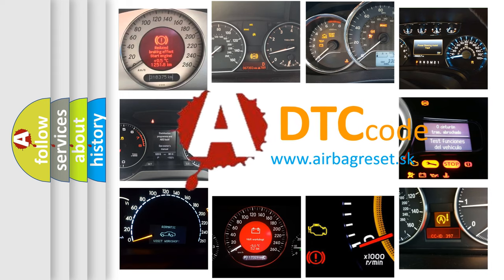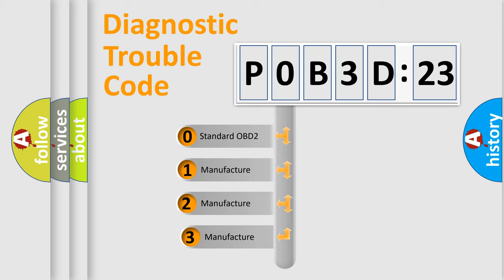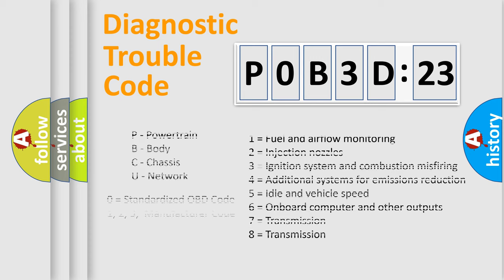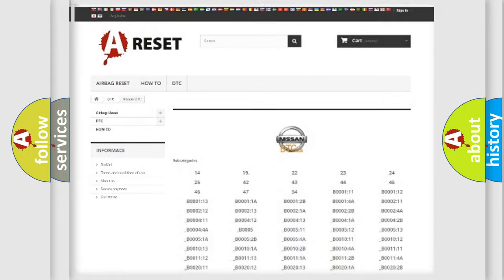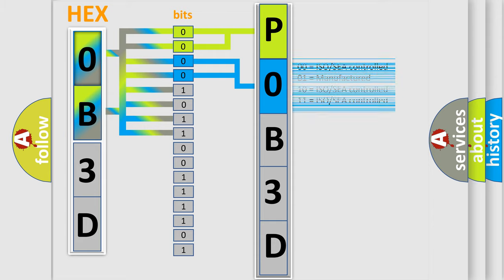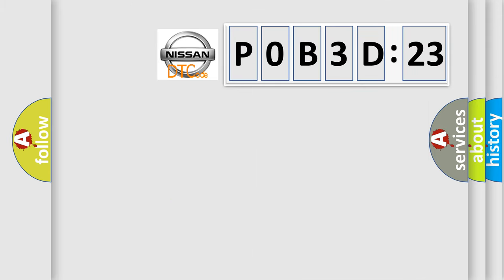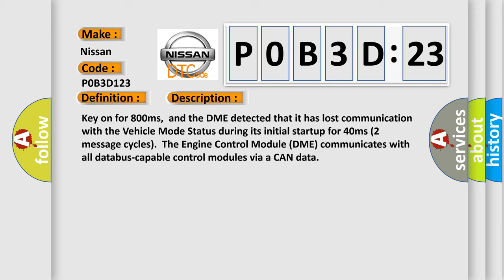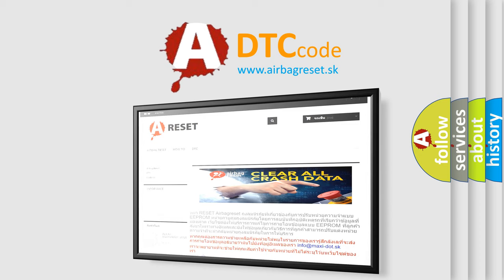DTC Nissan P0B3D-123 Short Explanation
Contents:
0:21 Basic DTC analysis according to OBD2 protocol standard.
1:48 Insight into programming
2:58 A diagnostically understandable description of the Diagnostic Trouble Code
3:05 Basic error definition

Make:
Nissan
Code:
P0B3D 123
Definition: